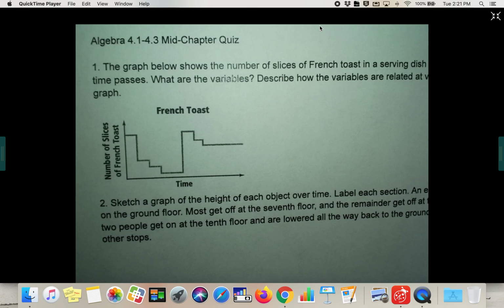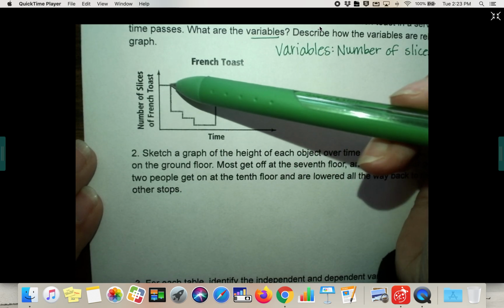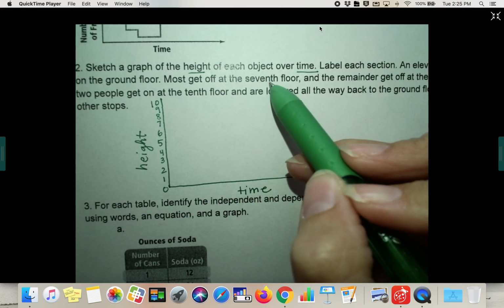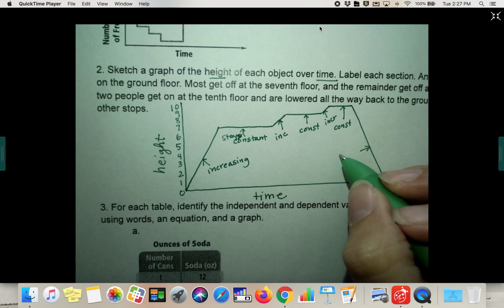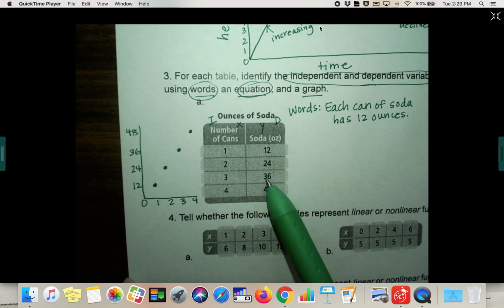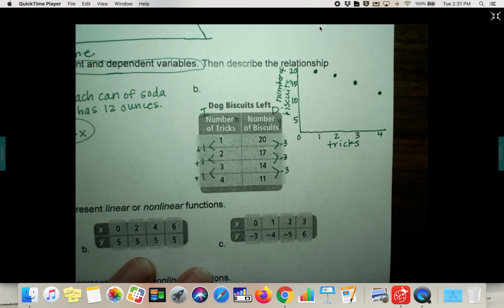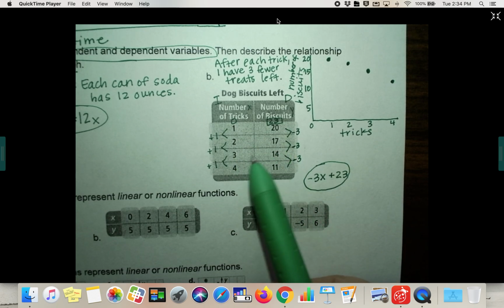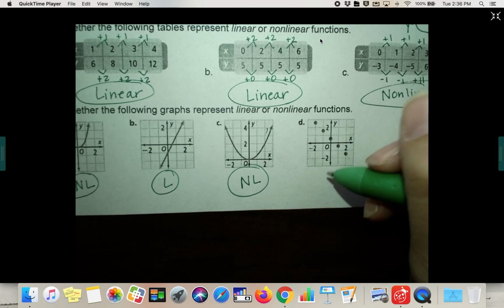Algebra 4.1-4.3 Mid-Chapter Practice Quiz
This practice quiz is to prepare for the quiz over Algebra sections 4.1-4.3, which includes linear and nonlinear graphs, tables, equations, situations in words. It also includes sketching and interpreting graphs over time.